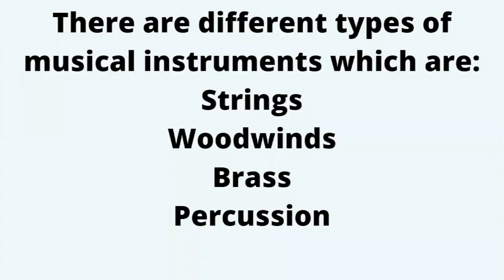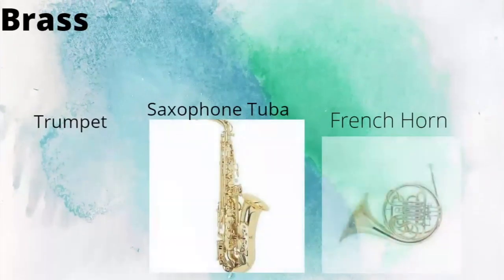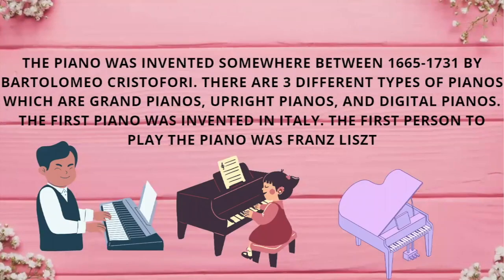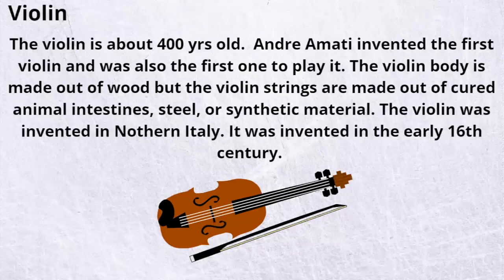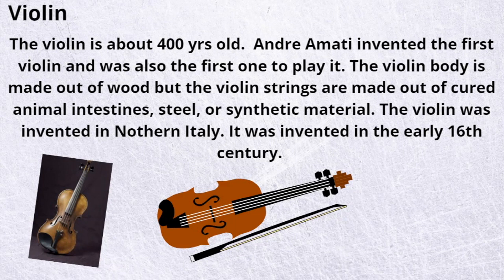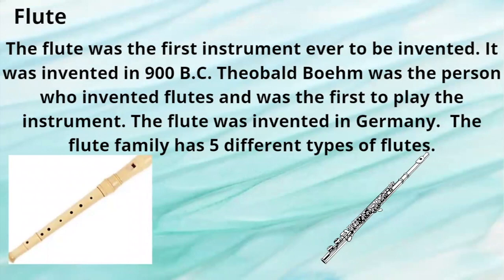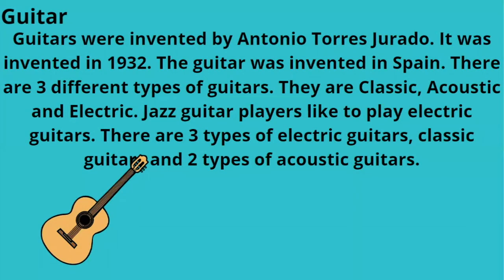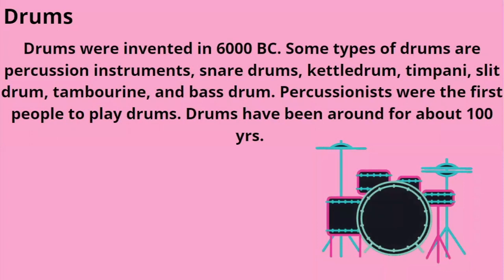What do you know about Musical instruments?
This video is developed for "You Teach" program and presented by our student Eya , Grade 1 Piano , in O'music Academy and supervised by the teacher Mr Ahmed.

O'MUSIC ACADEMY is an international school of music , quickly established itself as the expert in private music education, offers private and online music lessons, live courses with experienced teachers from different countries.